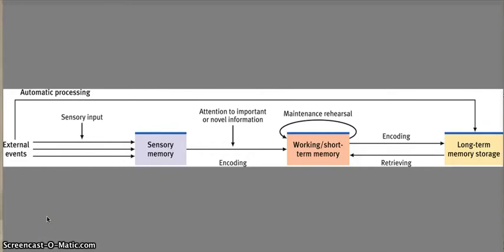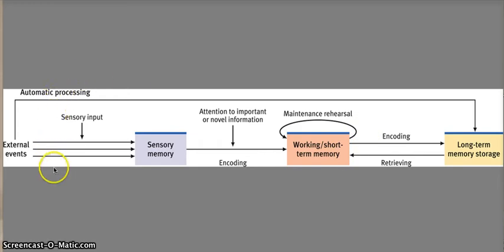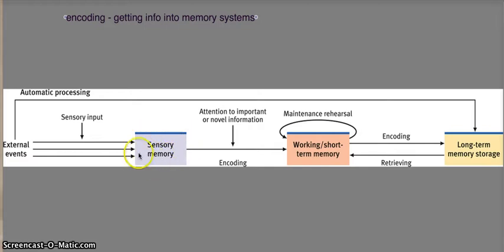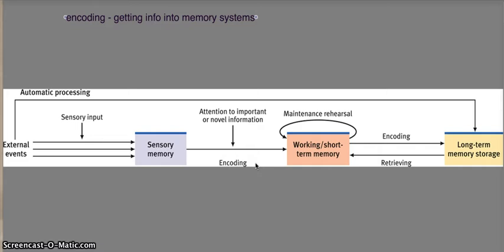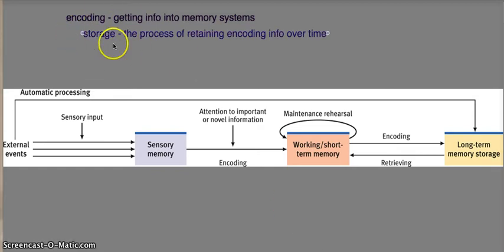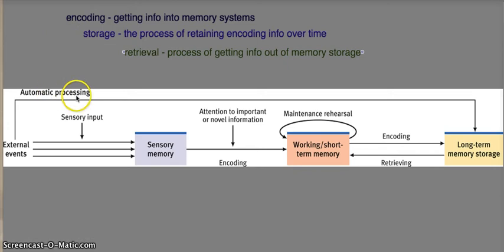7.1 information processing